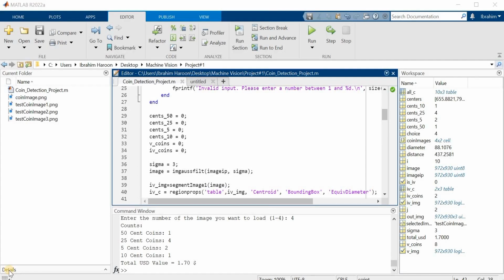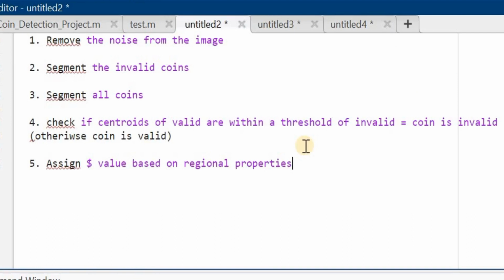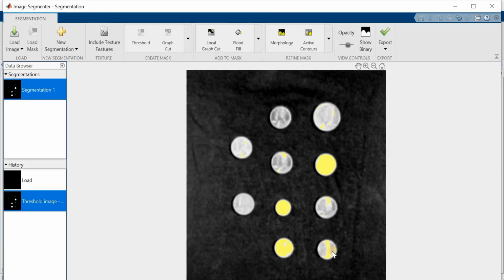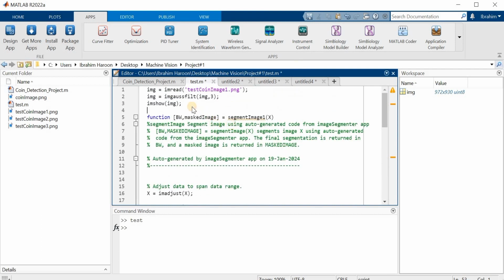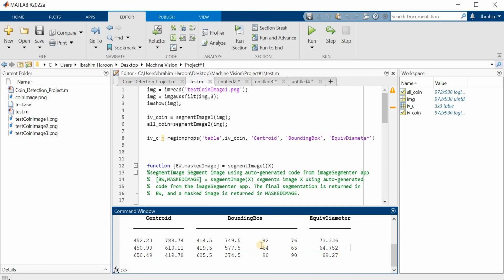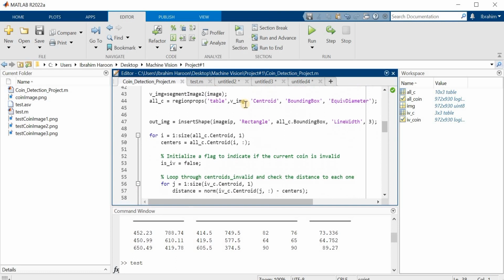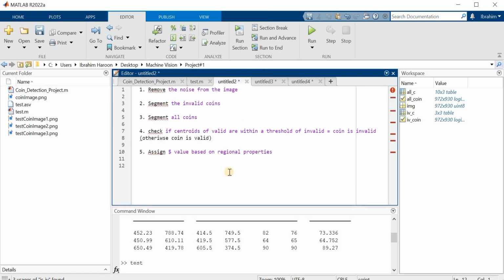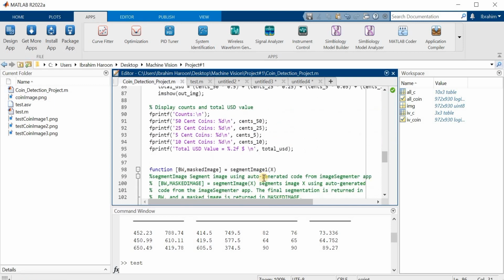Coin Detection and Count in MATLAB | Valid & Invalid Coins detection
Differentiate between valid and invalid coins, display their count and also calculate the monetary value of the valid coins in an image in MATLAB via this code.